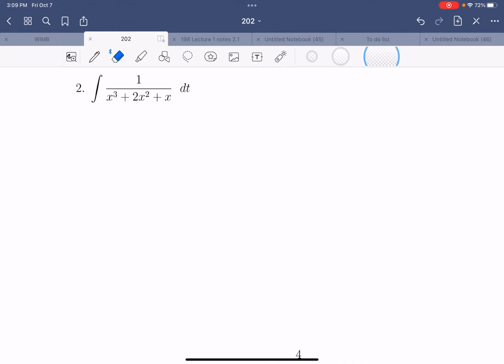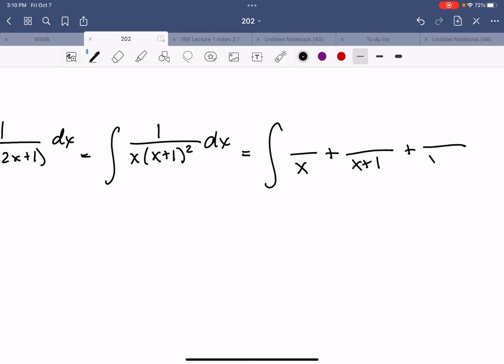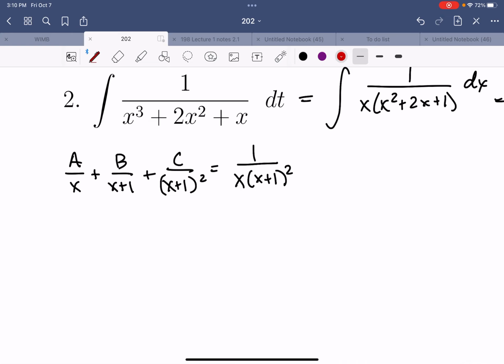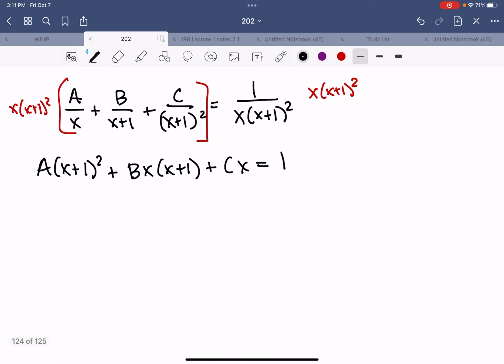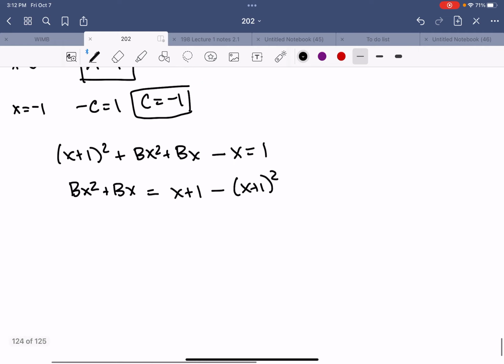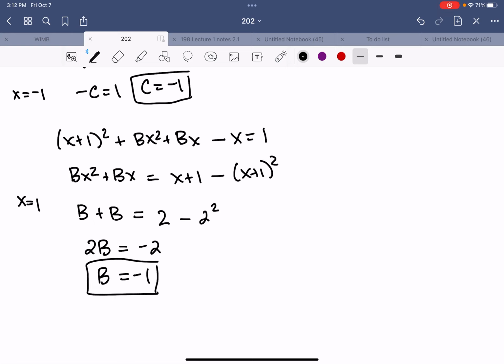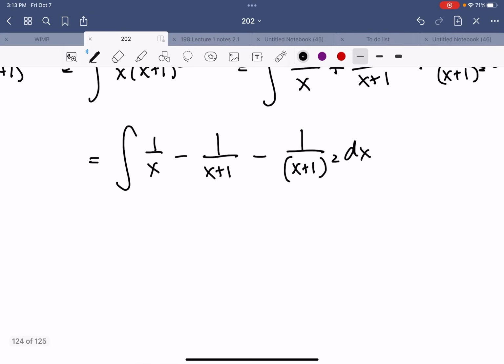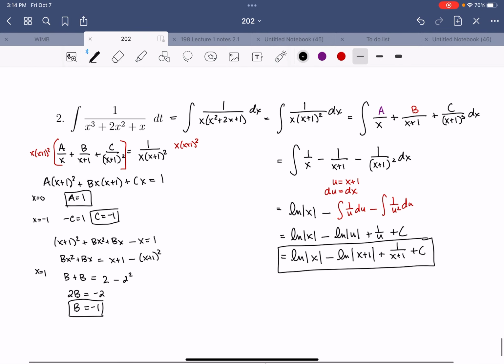202 Guided Practice 13 no 2 7.4